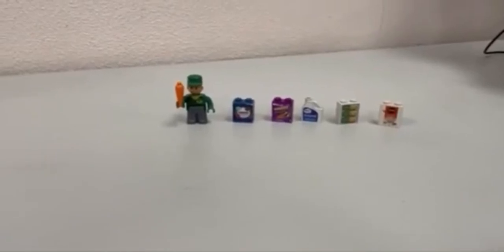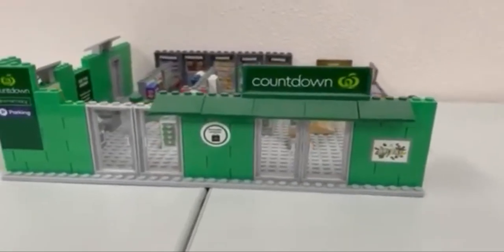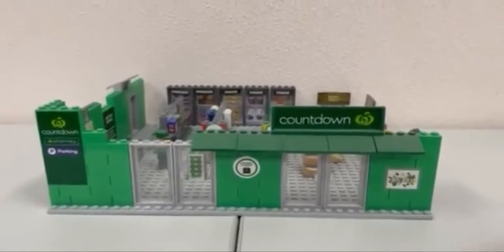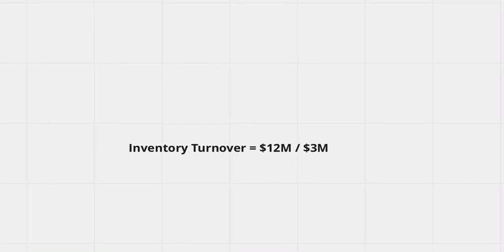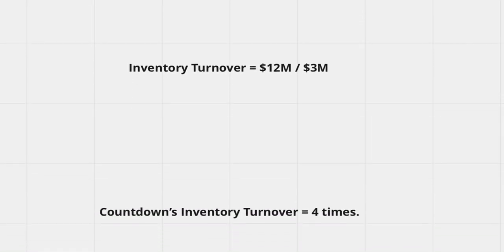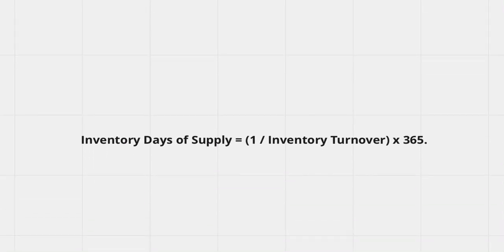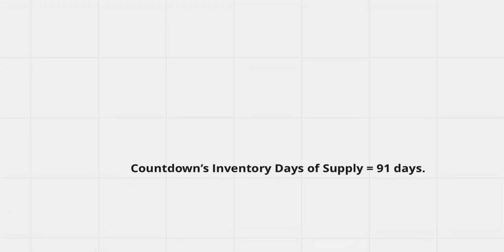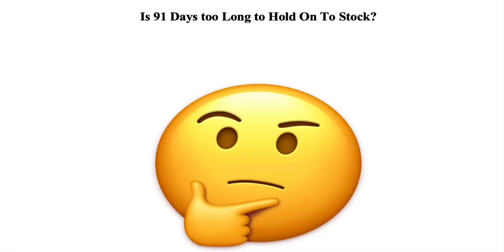SCMGT Final Video